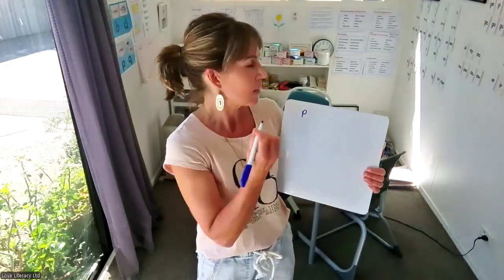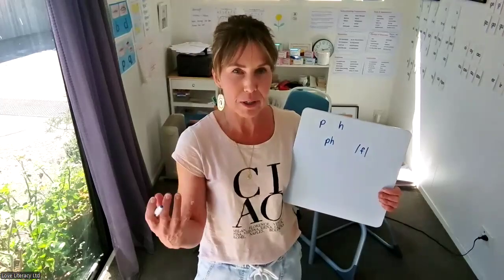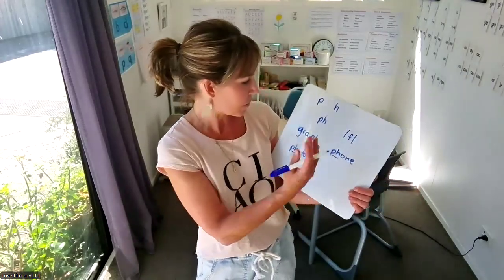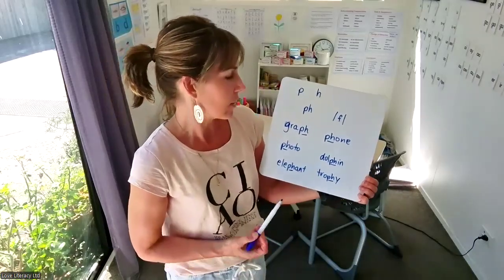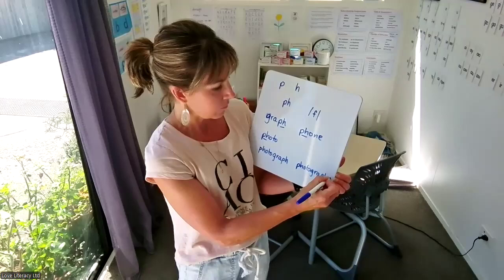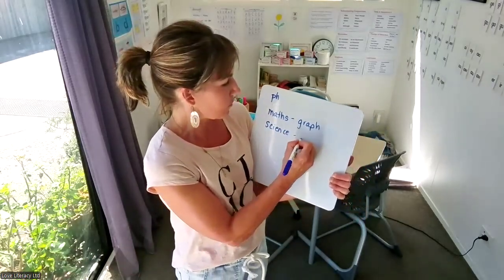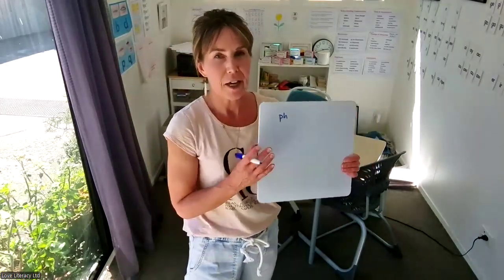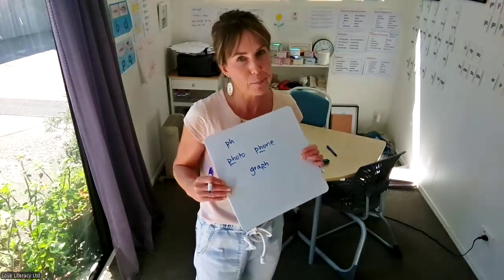How to Teach the PH Digraph | Structured Literacy Phonics Lesson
In this video, Heather from Love Literacy explains the PH digraph and why the letters P + H work together to represent the /f/ sound.

Although this spelling pattern can seem tricky at first, learning the PH phoneme–grapheme correspondence helps students unlock many important words they will encounter across the curriculum.

In this short lesson, we explore:

• What a digraph is
• Why PH represents the /f/ sound
• Common words that contain PH
• Where PH appears in words (beginning, middle, and end)
• How PH becomes a gateway to academic vocabulary

Examples explored in this lesson include:

graph
phone
photo
dolphin
elephant
trophy

We also look at how smaller words combine to create bigger academic words such as:

photograph
photography
telephone

Understanding spelling patterns like PH helps students build stronger reading, spelling, and vocabulary knowledge, especially as they move into subjects like maths, science, and English where PH words appear frequently.

In structured literacy teaching, PH is often introduced around late Year 1 or Year 2, although many intervention students encounter it later when filling gaps in their phonics knowledge.

⭐ About Love Literacy

Love Literacy supports students through structured literacy, phonics, morphology, and knowledge-rich learning. These videos are designed to help teachers, parents, and tutors support confident readers and writers.

📚 Resources Mentioned

Was this explanation helpful?
Do you teach PH in a different way?

Structured Literacy
Phonics instruction
Morphology and vocabulary
Teaching reading and spelling
Dyslexia-friendly teaching